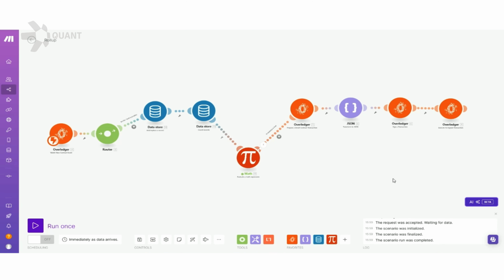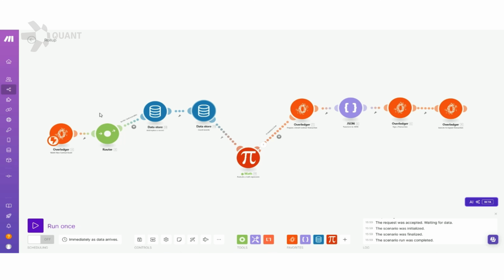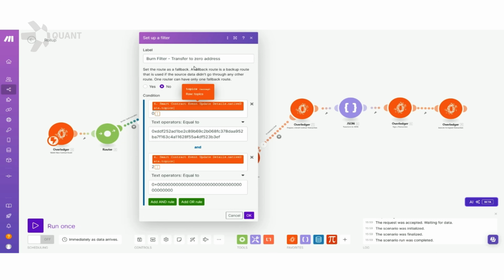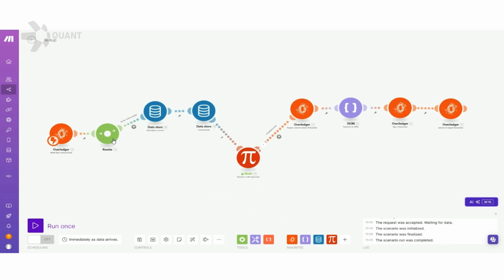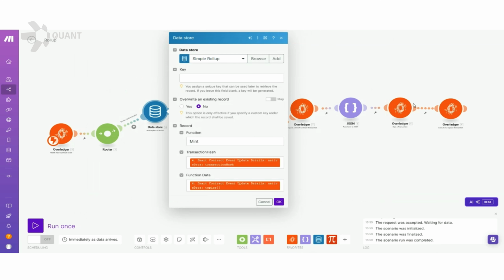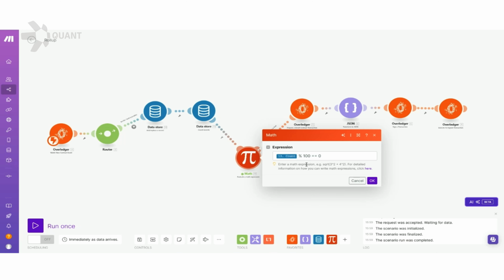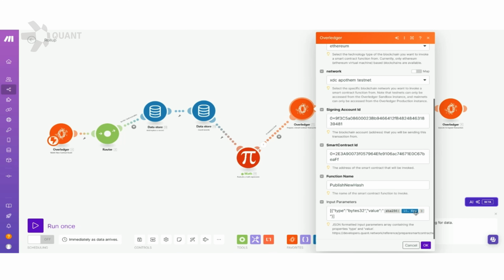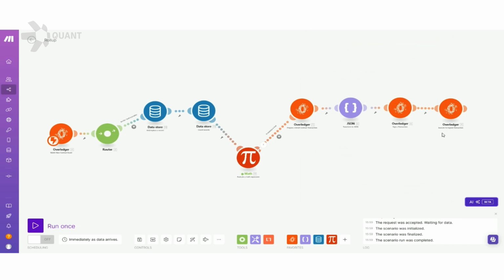Overledger Showcase – Season 1, Episode 4, Part 2: Simple rollup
Welcome to Episode Four of our tutorial series.

In this episode, we'll be focusing on scaling your app and optimising asset transfer bridges. With Overledger, you can easily transfer your assets across multiple blockchains and networks, making your app more scalable and accessible to a wider audience.